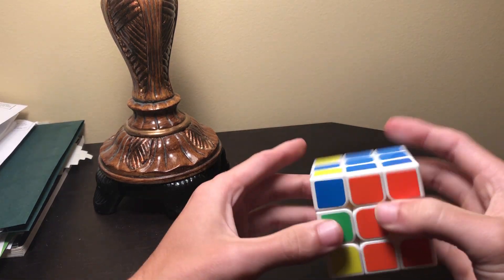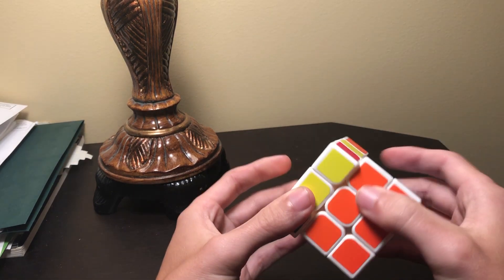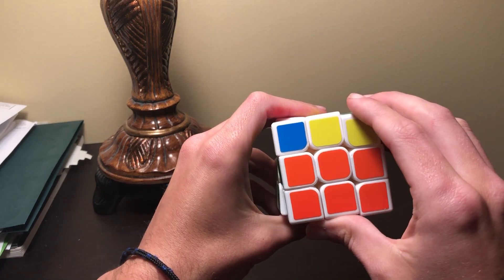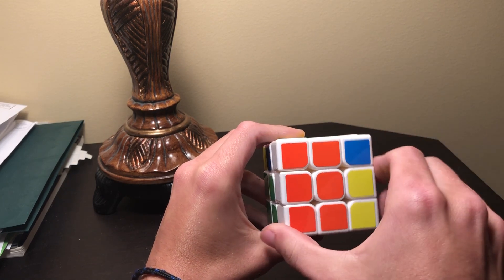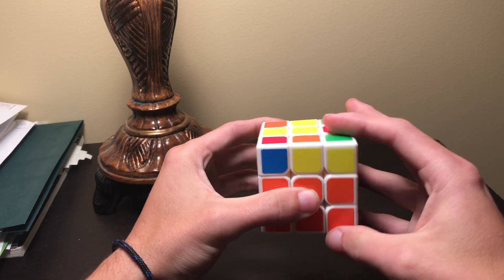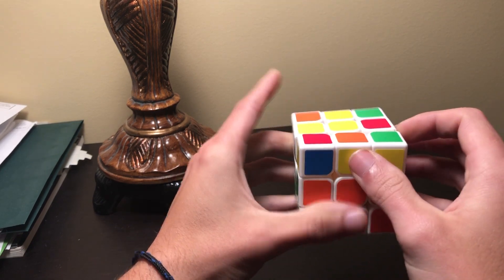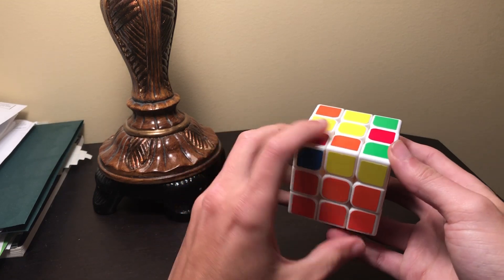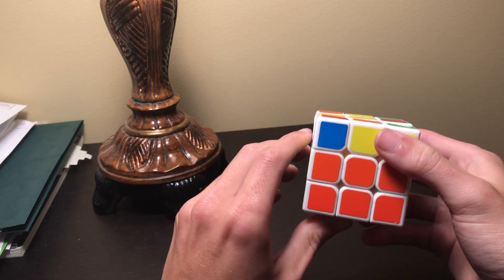Rubik's Cube Part 5